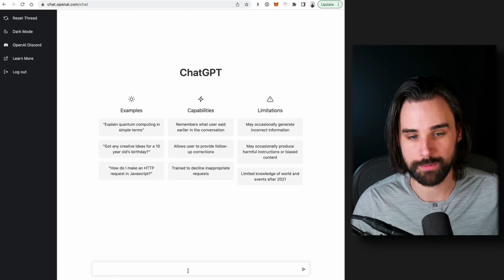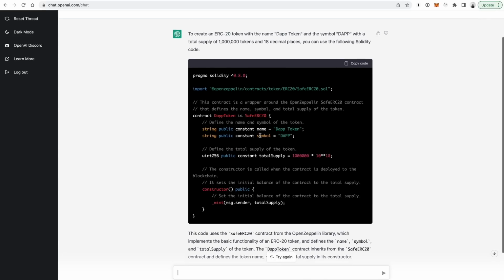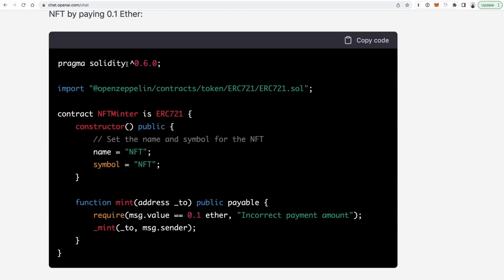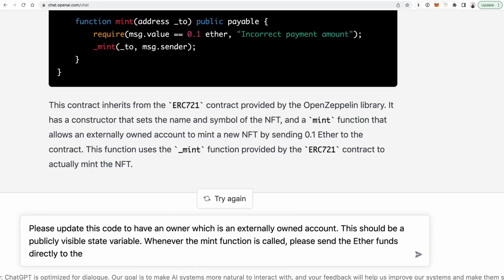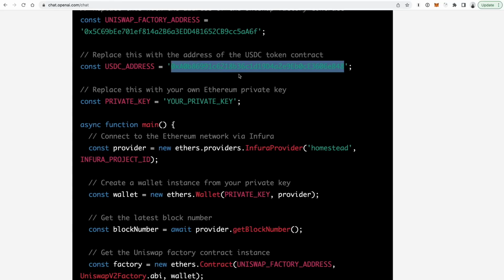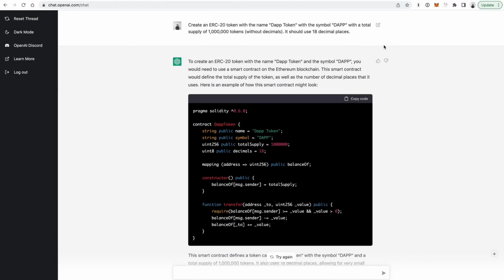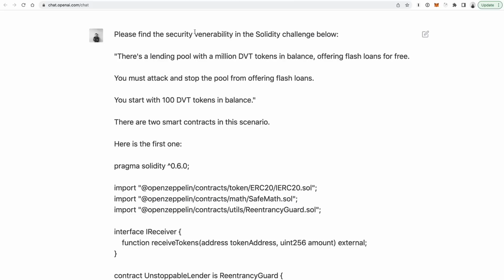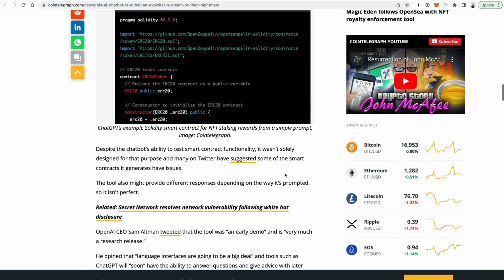How to Code Web 3.0 Apps with ChatGPT A.I. Step-by-Step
00:00 INTRO
01:36 CREATE A TOKEN
03:28 CREATE AN NFT DROP
06:06 TRADING BOTS
08:28 SECURITY VULNERABILITIES
11:30 OUTRO